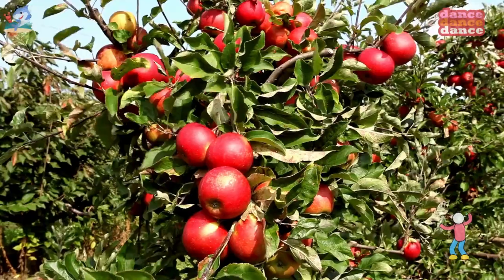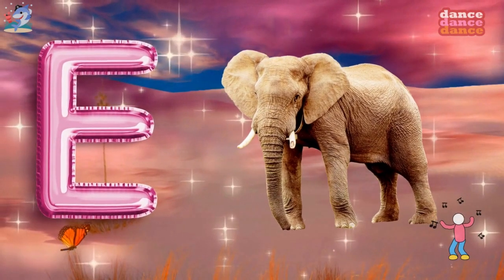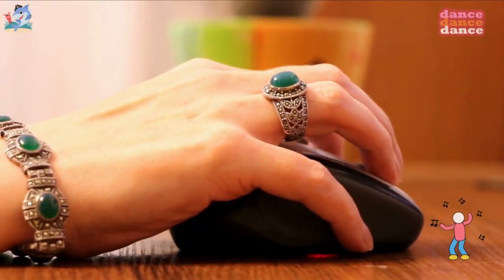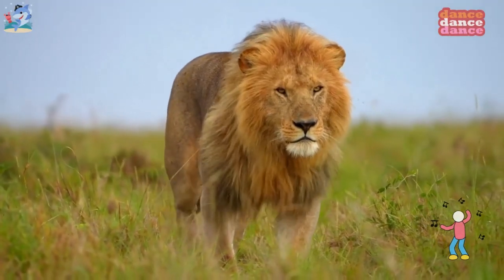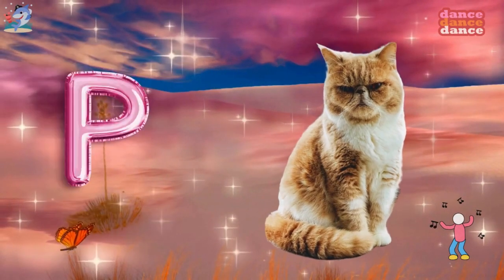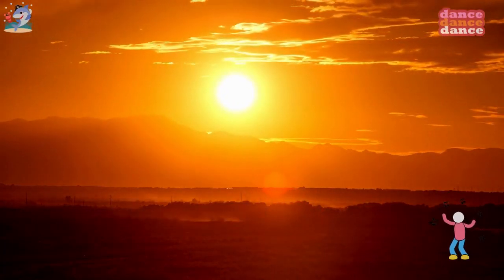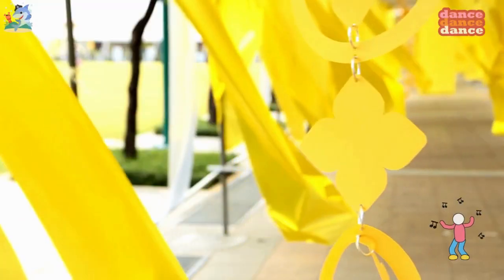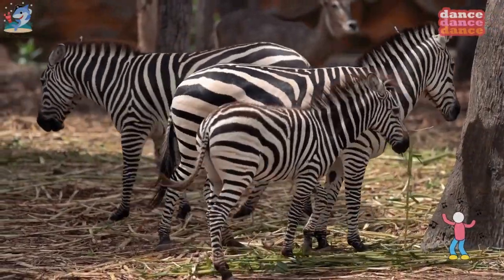ABC Phonics Song - A For Apple - B For Ball - ABC Alphabet Songs with Sounds for Toddlers